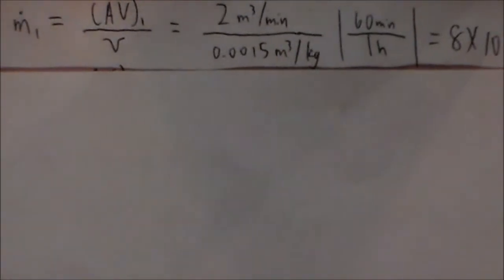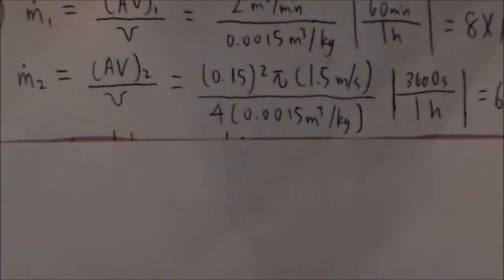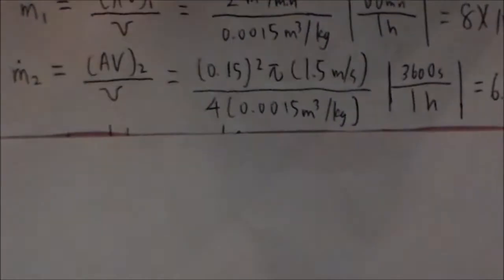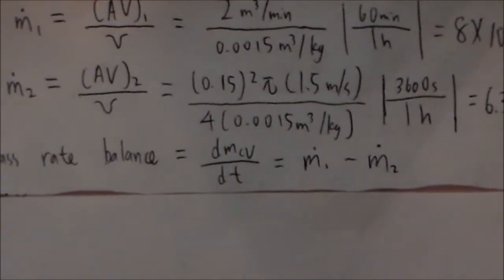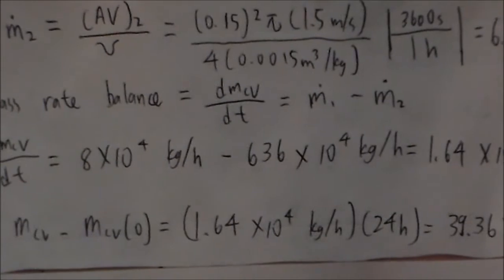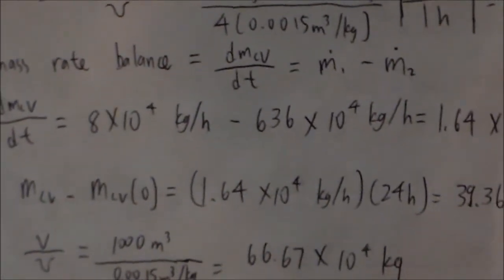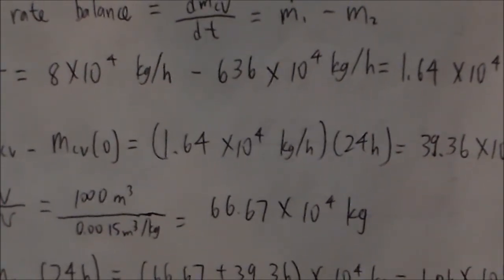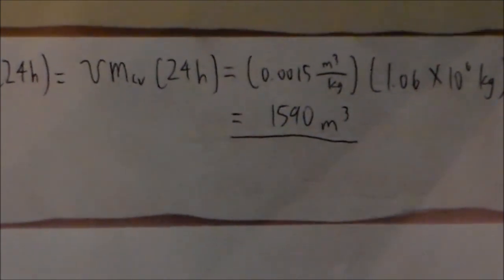Fundamentals of Engineering Thermodynamics Q4.10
Data are provided for the crude oil storage tank shown in Fig. P4. 10. The tank initially contains 1000m3 of crude oil. Oil is pumped into the tank through a pipe at a rate of 2 m3/min and out of the tank at a velocity of 1.5 m/s through another pipe having a diameter of 0.15 m. The crude oil has a specific volume of 0.0015 m3/kg. Determin
(a) the mass of the oil in the tank, in kg, after 24 hours, and
(b) the volume of the oil in the tank, in m3, at that time.